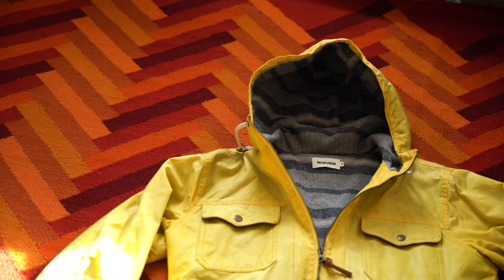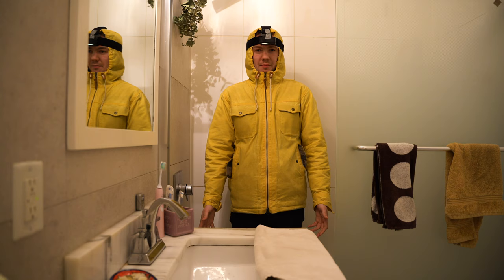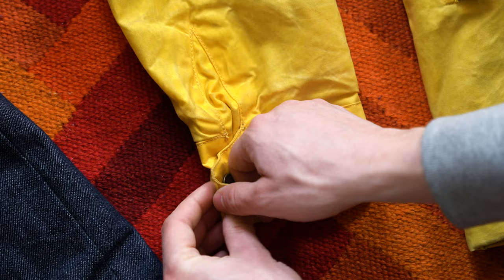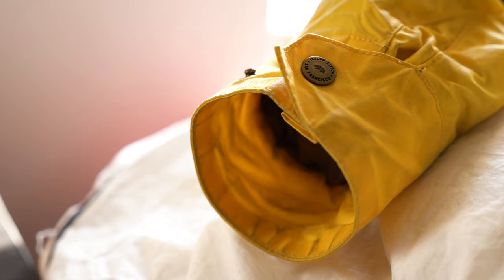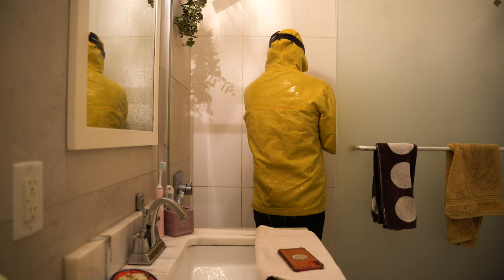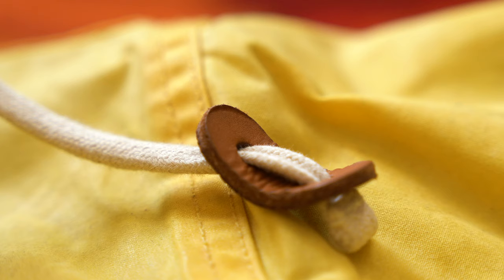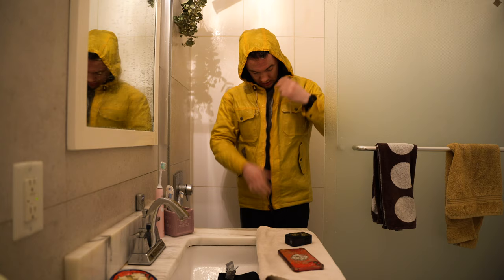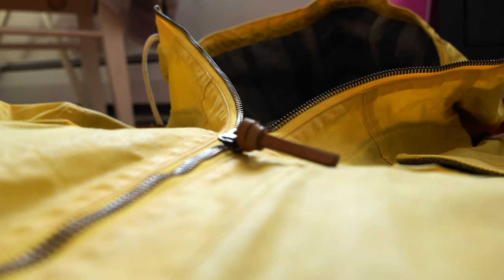How Waterproof Is a Waxed Cotton Jacket? (Taylor Stitch)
Taylor Stitch! Oh Taylor Stitch what a lovely company. They make classics like the Winslow Parka, the Moto Jacket, and the Long Haul jacket. Their wallet is also a solid part of my EDC. Anyways today I put their waxed cotton jacket to this test to see how waterproof it is (very). Waxed cotton (or canvas) in some cases is a crazy cool material that gets a lot of love because of how quickly it patinas. I kinda think it's a fake patina and more just a nature of the fabric but still, LOVE IT!

Also I'm not sure if I made it clear in this video but I love BARBOUR! Barbour jackets are one of my fav jackets but I just haven't had a place for them in my wardrobe yet (in a practical sense).